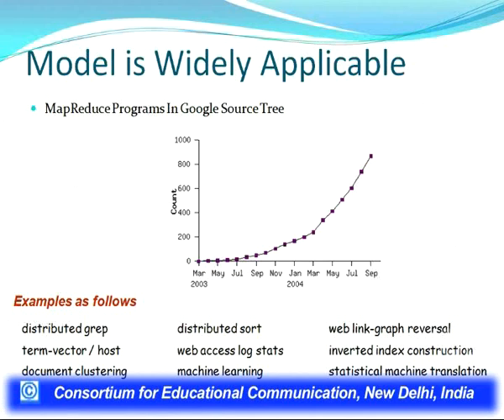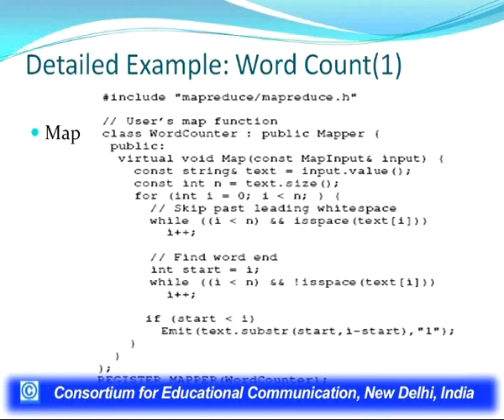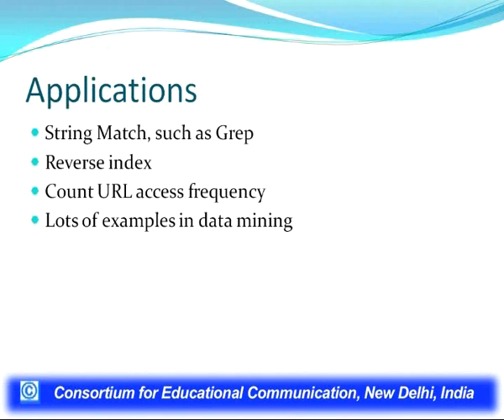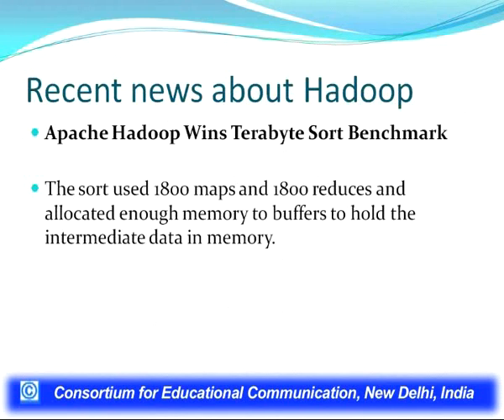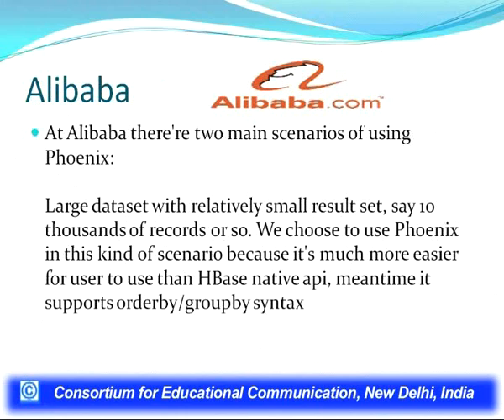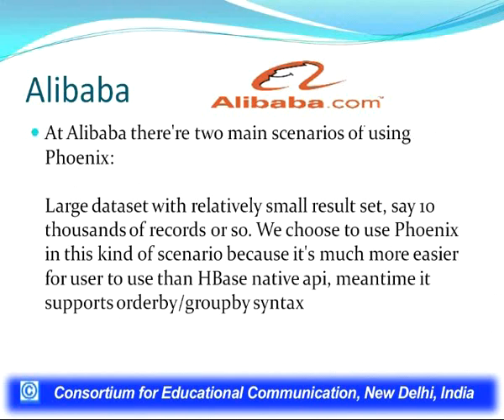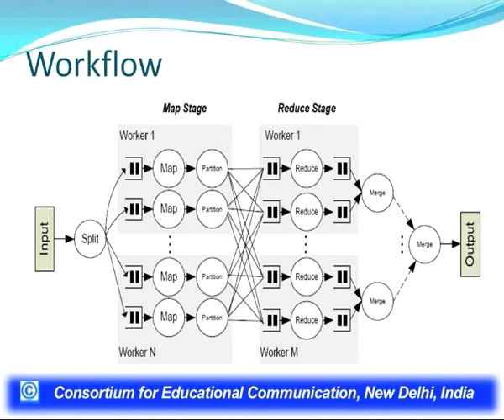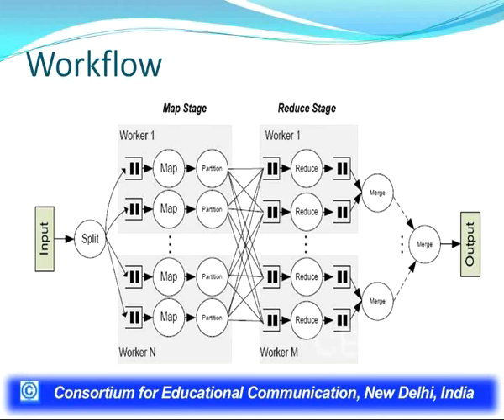Overview of Big Data -VI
This Lecture talks about Overview of Big Data -VI